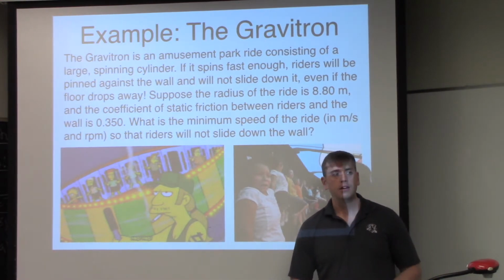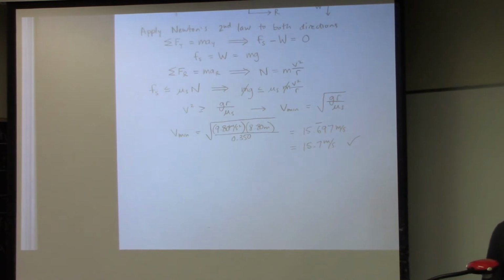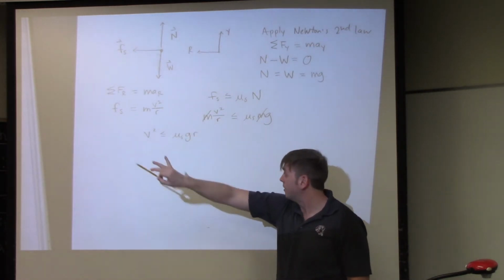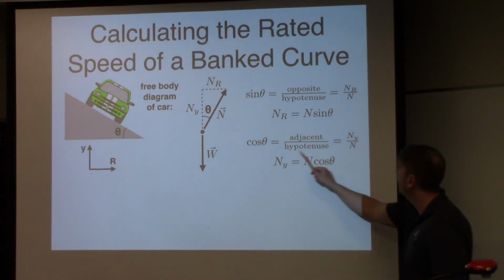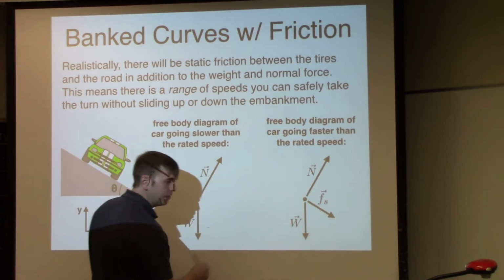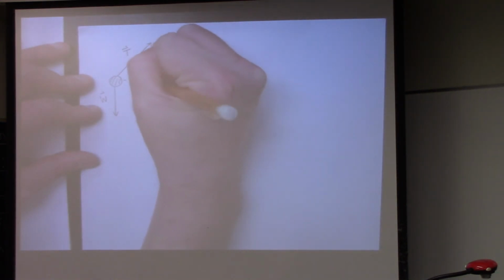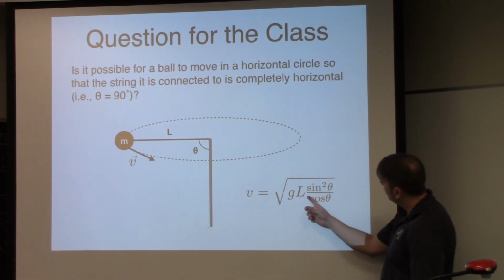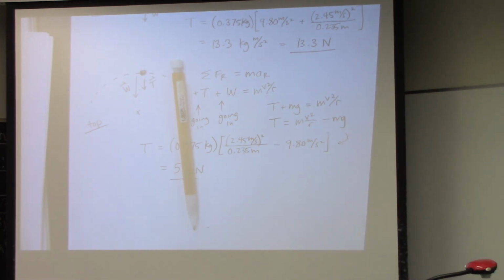Physics 44 Chapter 5 Lecture Part 2